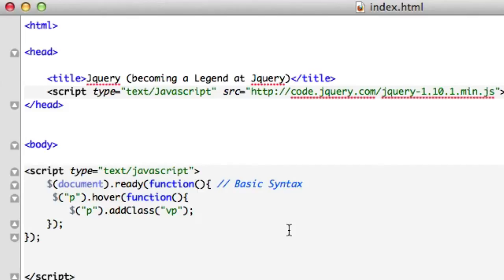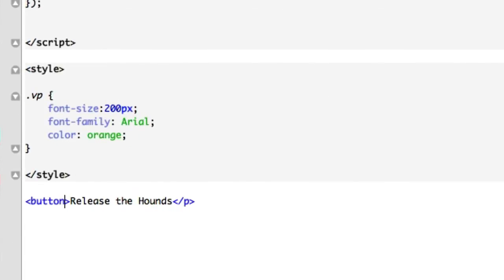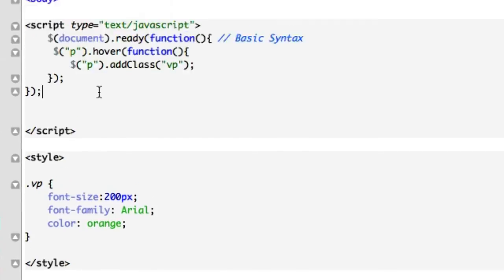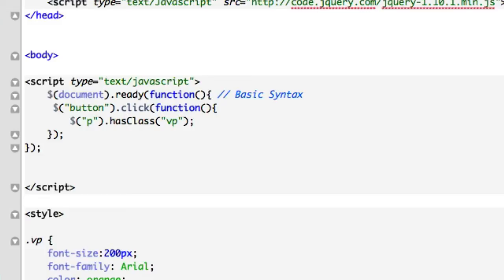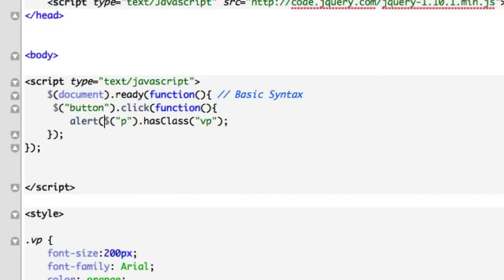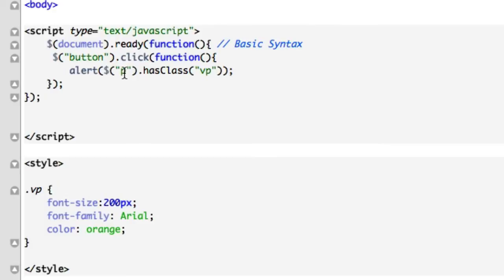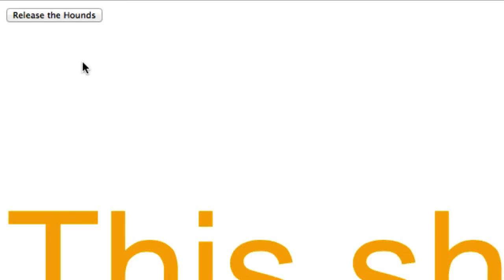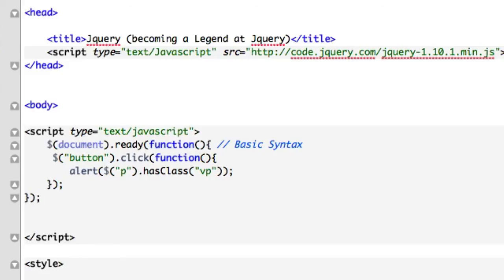15. JQuery for Beginners - hasClass() Boolean